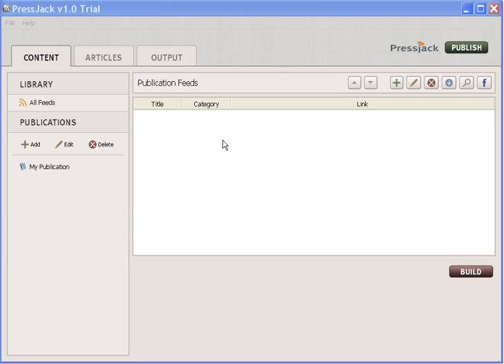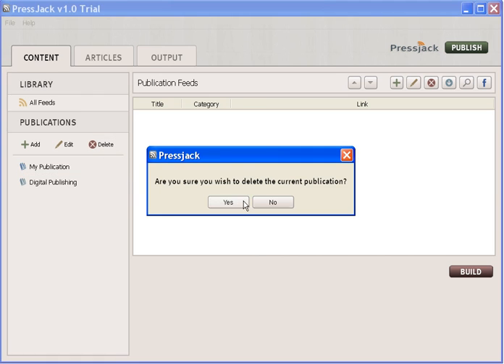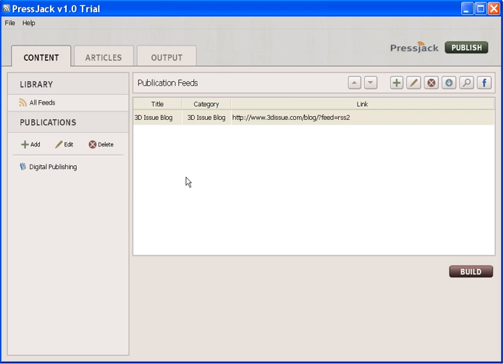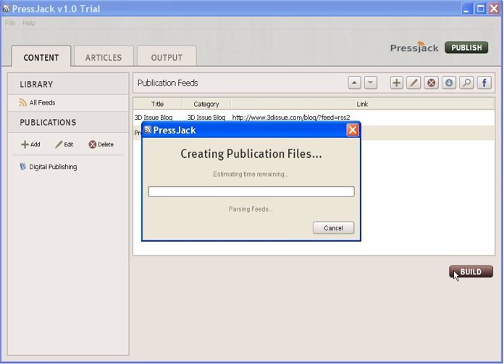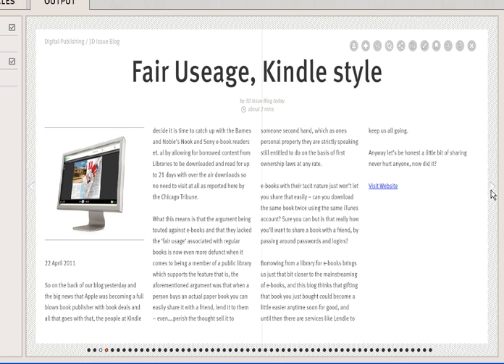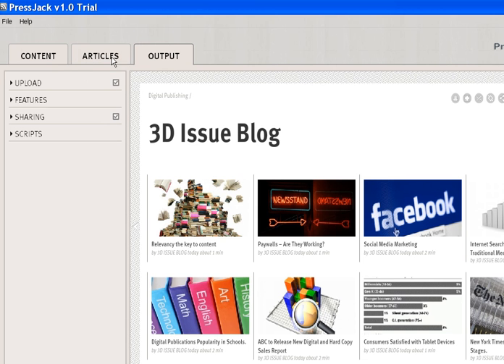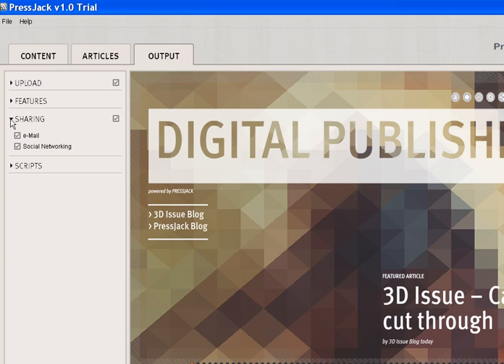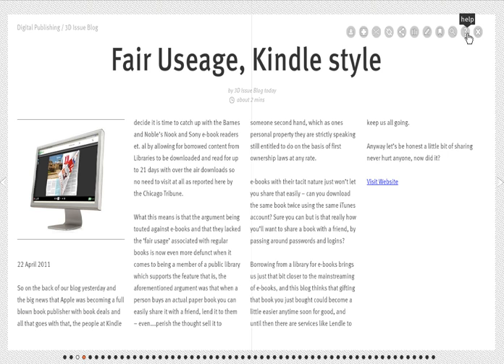How to create a Digital Newspaper/Magazine from your online content e.g. blog posts and rss feeds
This is a short video showing how you can create a digital magazine or newsletter from your online content. So if you have a blog you can automatically create a digital newsletter from this content to send as a monthly/weekly newsletter to your subscribers and customers.